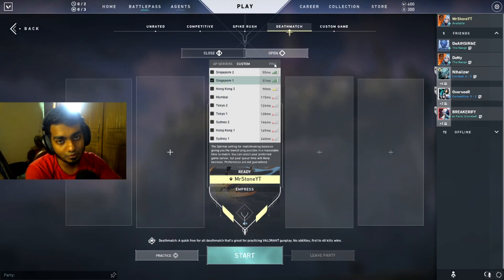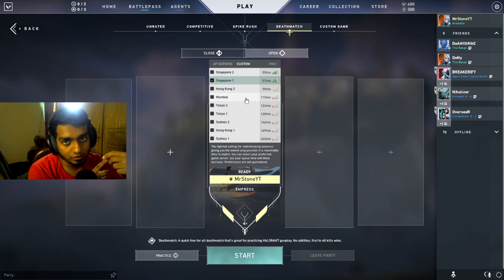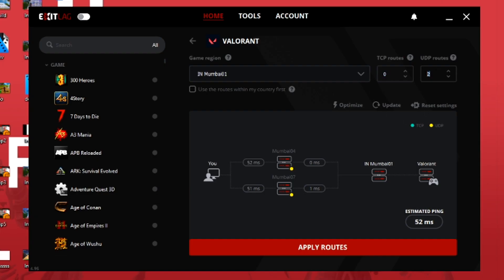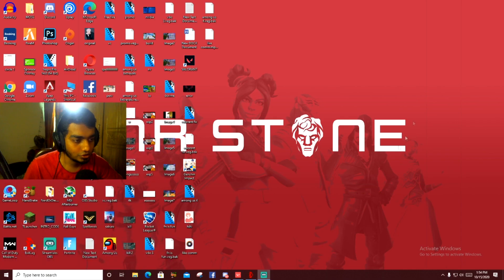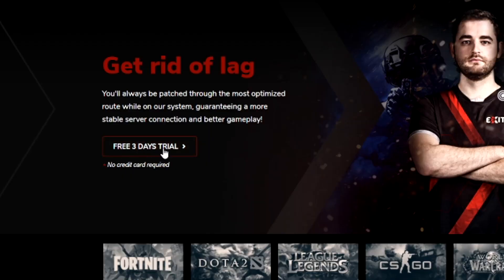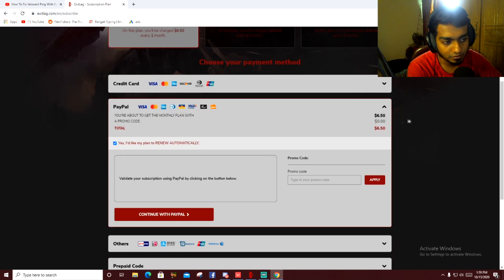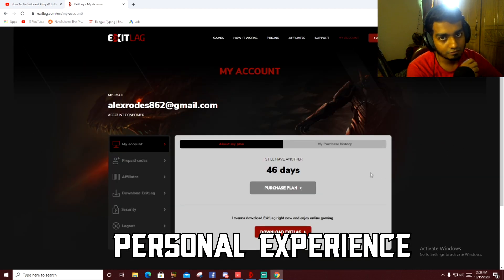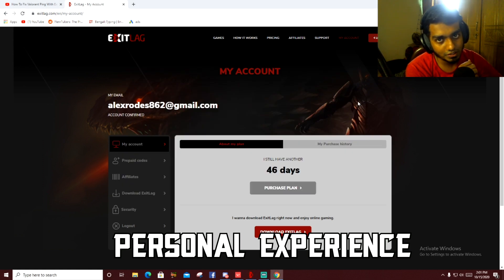How To Fix Mumbai Ping With Exitlag in Valorant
CODE_MRSTONE_for_20%_Off